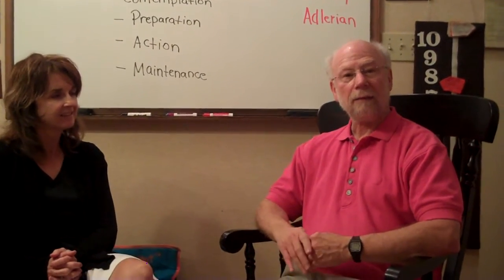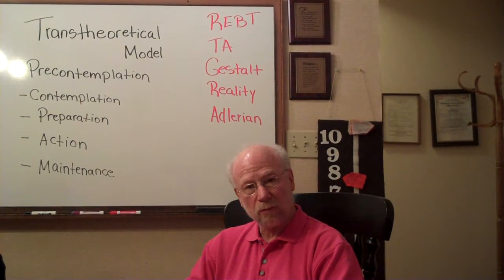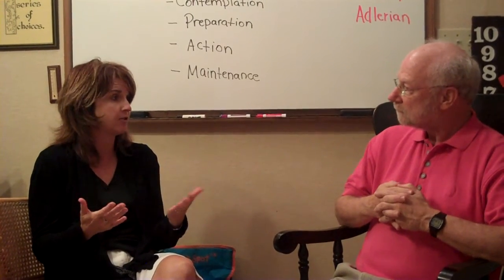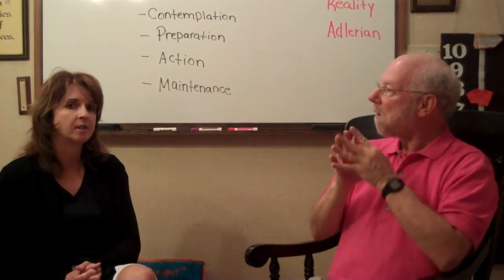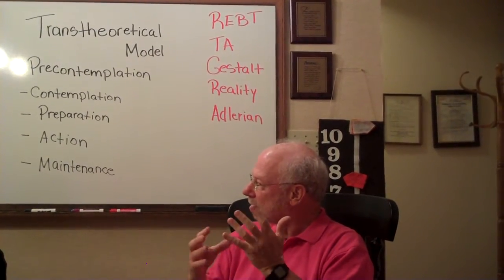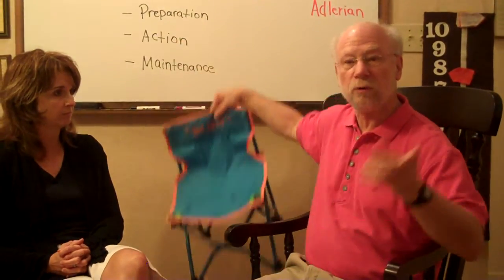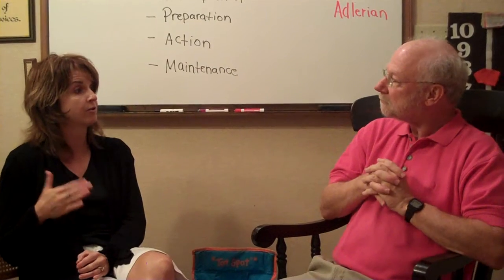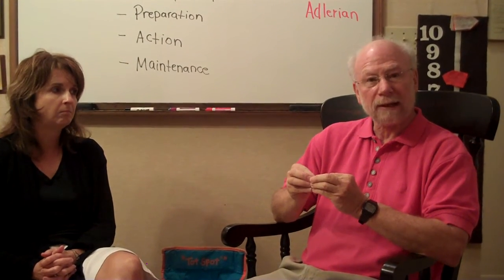Impact Therapy Theories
Dr. Jacobs and Dr. Schimmel discuss the role of theories with Impact Therapy.